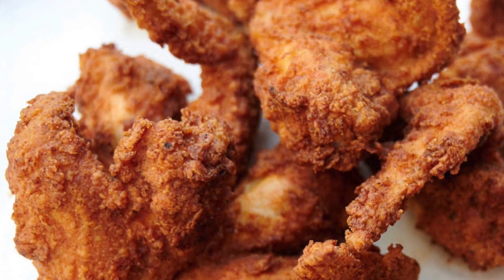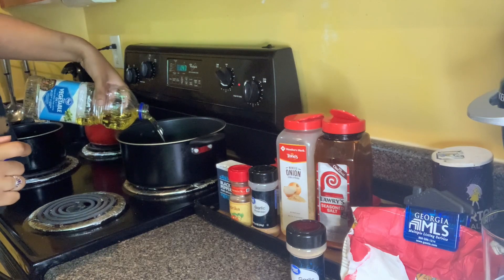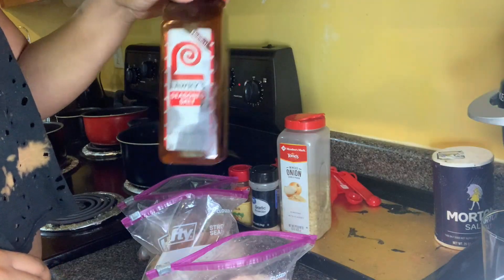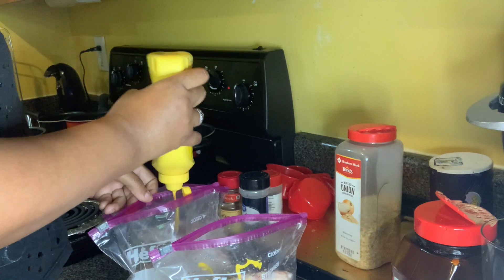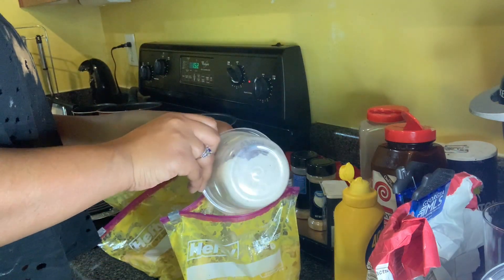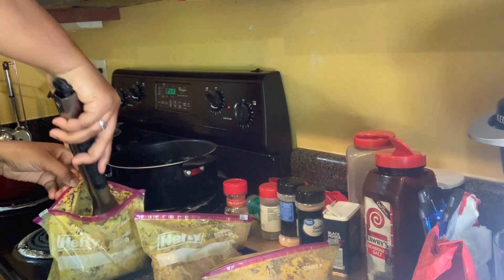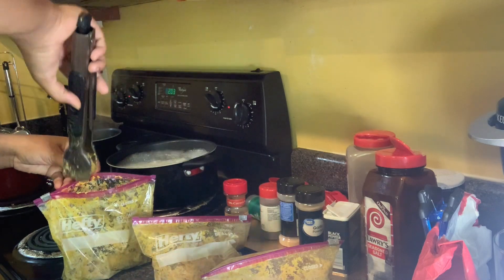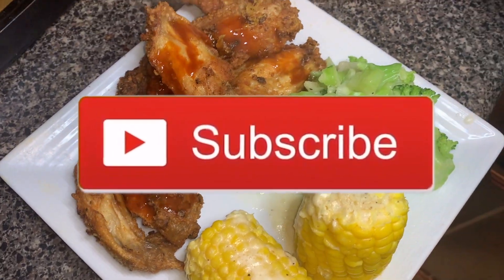Fried chicken the right way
Phillippians 4:6